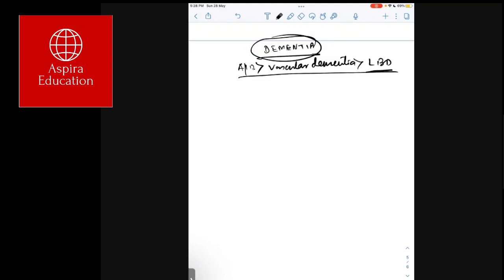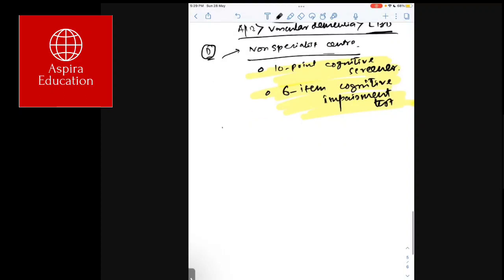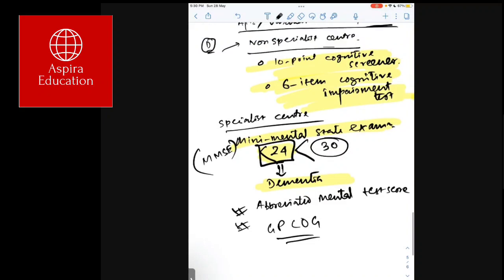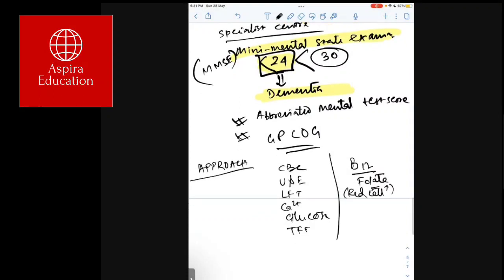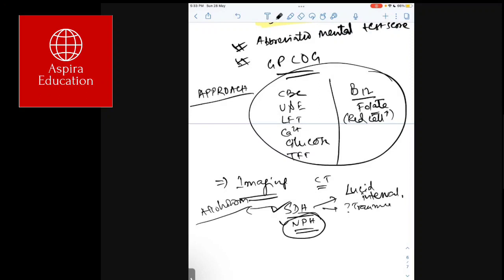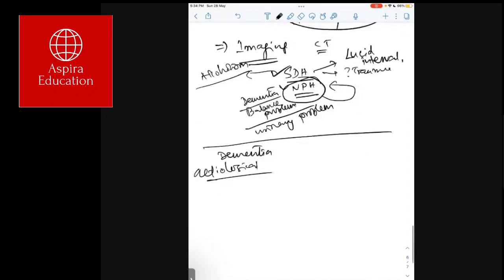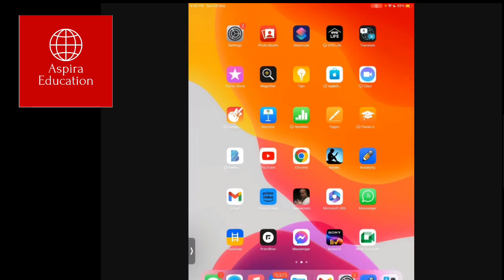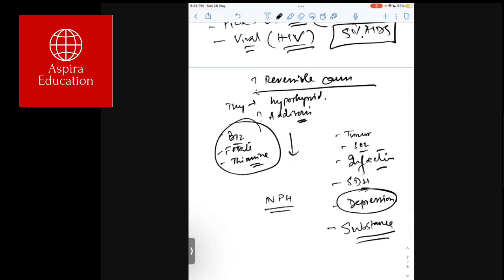Geriatric medicine Lecture with Dr Soham || MRCP PART 1 Uk || Aspira Education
Looking to pass MRCP Part 1 in 2025 with expert guidance and a clear strategy? This video shares how Aspira Education’s online MRCP coaching helps doctors like you prepare smarter, not harder.

With our high-quality recorded lectures, live interactive sessions, and UK-based faculty, we guide you through every topic tested in the MRCP Part 1 exam—so you stay confident, consistent, and on track.

🎓 Why Choose Aspira for MRCP Prep?
✅ Pre-recorded, on-demand lectures by UK-trained faculty

✅ Weekly live doubt-clearing & revision classes

✅ Full syllabus coverage with exam-focused approach

✅ Regular mocks & performance tracking

✅ Global community of MRCP aspirants

mrcp uk
Mrcp uk exams
mrcp part 1 preparation
mrcp online preparation
mrcp part 1 lecture
mrcp uk in india
mrcp aspira Education
mrcp uk online training
mrcp uk 2023
mrcp uk 2024
mrcp in india preparation
aspira Education
MRCP Part 1 coaching, MRCP 2025 online course, Aspira MRCP lectures, Pass MRCP UK, MRCP video classes, Best MRCP coaching for doctors